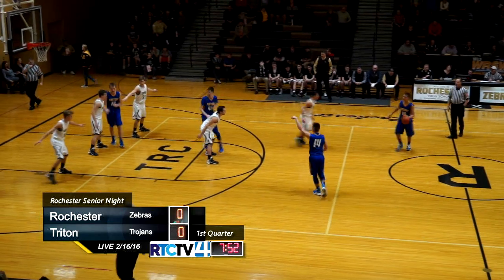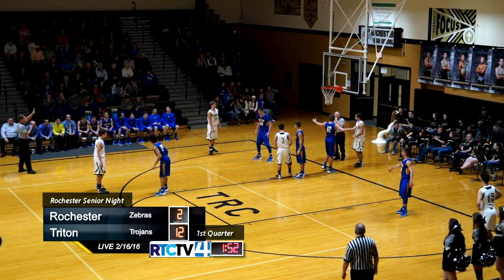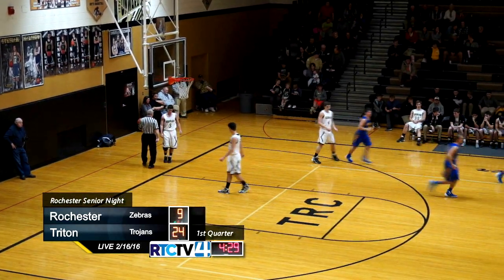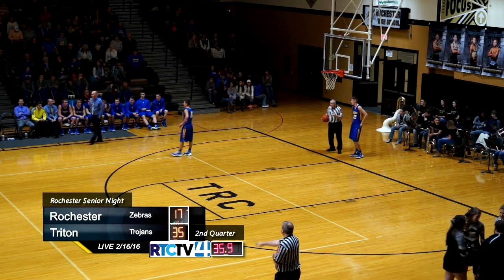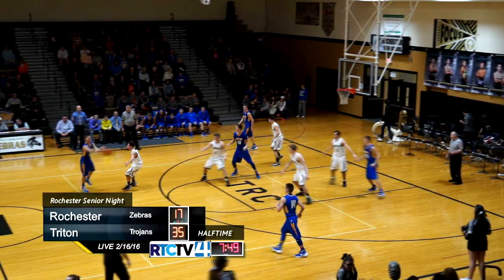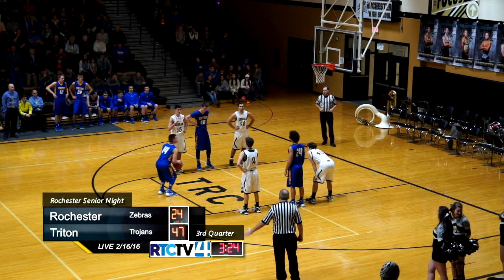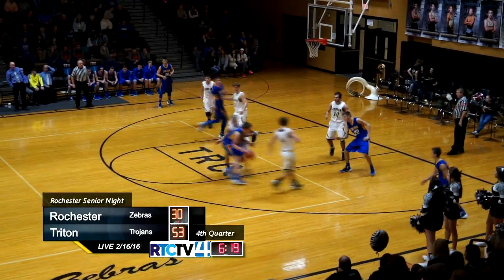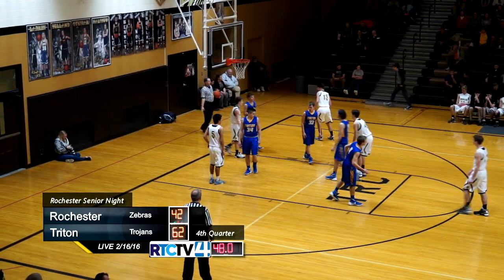RHS Boys Basketball vs Triton 2/16/16